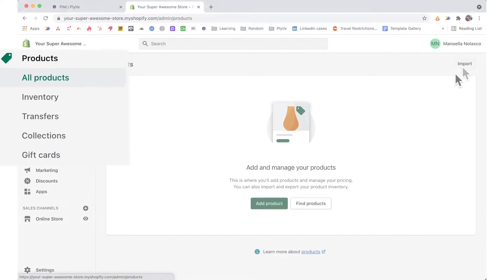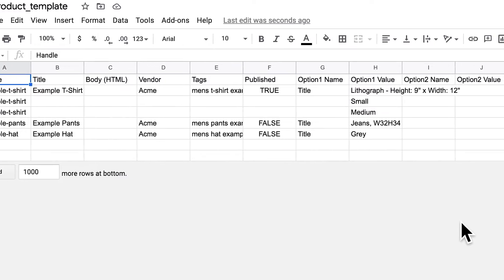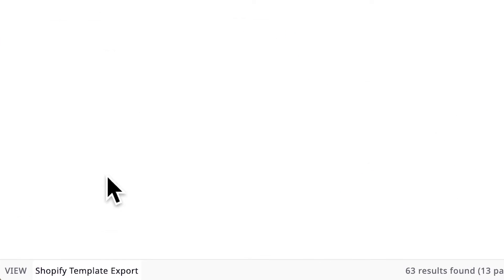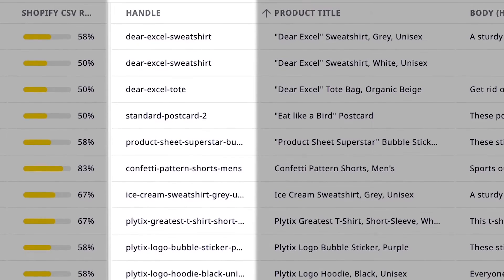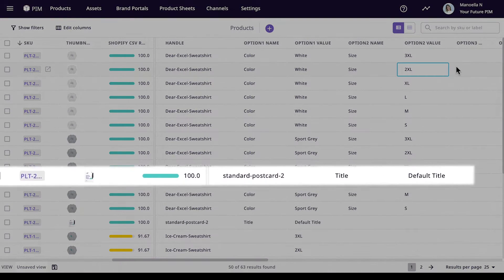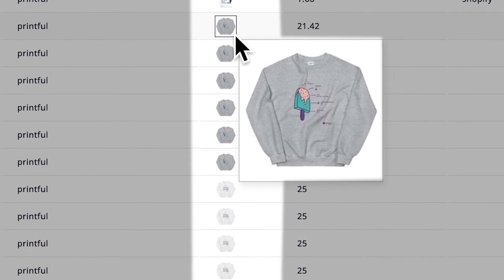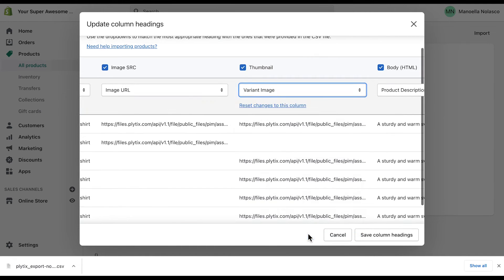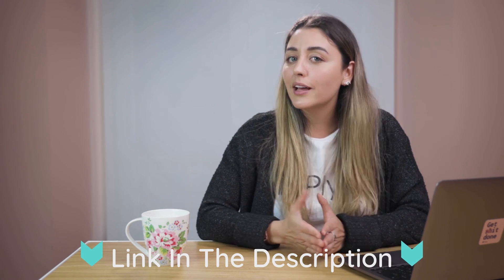How to Add Products to Shopify In Bulk | Importing a CSV File with Plytix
One of the quickest ways to add products to your Shopify store is by importing or uploading products in bulk using a CSV import.

Importing products to Shopify using the Shopify CSV import allows you to add all your products to your Shopify store in one go, saving you a lot of time. This is especially useful when you already have your product data stored elsewhere.

If you're coming from a different ecommerce platform or brick and mortar, then you already have most of the product information you need to get started on Shopify. The best way to manage your products and add them into Shopify is by using a PIM system, and the best PIM for Shopify is Plytix PIM.

In this video, I show you how to set up your CSV file to import your products into Shopify. You can use spreadsheets, Google sheets, or a FREE Plytix PIM account.

🚀 Request your free Plytix account and manage your products faster and easier 👉🏼

Plytix PIM is a Product Information Management system, but can also be identified as Product Experience Management (PXM), Product Data Management (PDM) , Product Catalog Management, and so on. Plytix helps you manage products anywhere you sell, whether it's on Shopify, Magento, BigCommerce, or marketplaces like Amazon, Wayfair, Etsy, we've got you covered! Plytix is the best PIM for Shopify for small and medium-sized businesses.

TIMESTAMPS:

00:00  Intro
01:03 Shopify template and what data can be imported
01:52 How to store and manage your product information
03:13 How to format your CSV file to import into Shopify
03:53 How to set up your products for Shopify (Sellable vs Non-sellable products)
04:39 Required fields to import a CSV into Shopify
04:42 Shopify Handle requirements
05:19 How to add product options or variations to Shopify in a CSV file
06:44 How to add a custom fulfillment service to Shopify
07:13 How to add images to Shopify in a CSV import
08:11 Preparing your CSV to import into Shopify
08:47 How to import a CSV into Shopify
09:26 How to create a Shopify handle from product title in bulk using "find and replace"
09:48 How to import multiple images to a product to Shopify using a CSV
10:02 How to automate adding and updating products in Shopify using the Plytix PIM Shopify integration